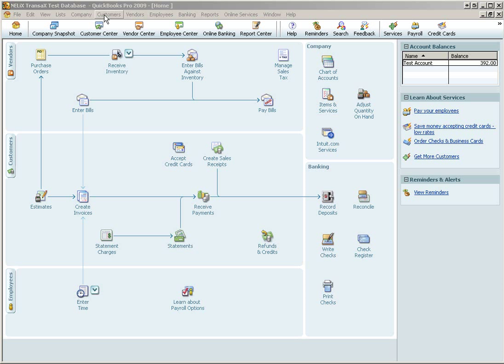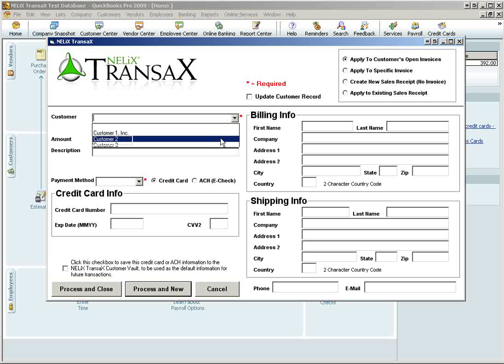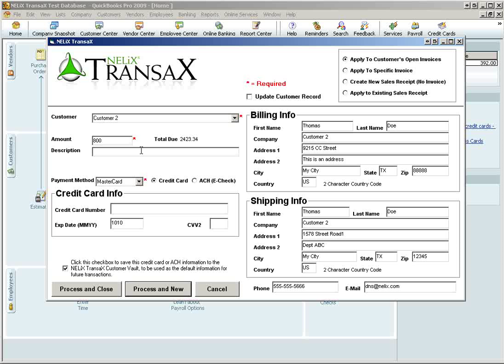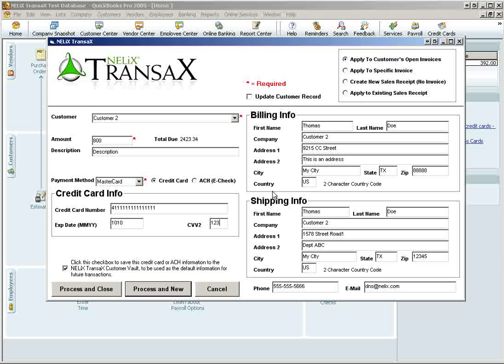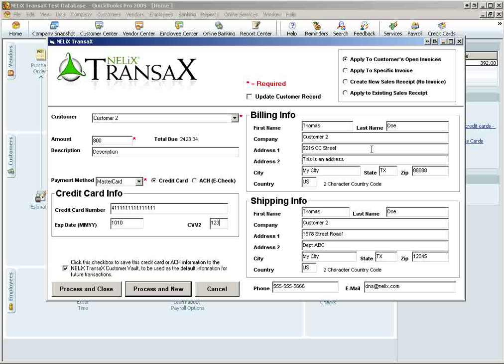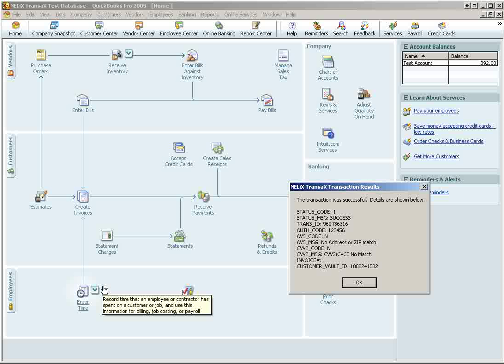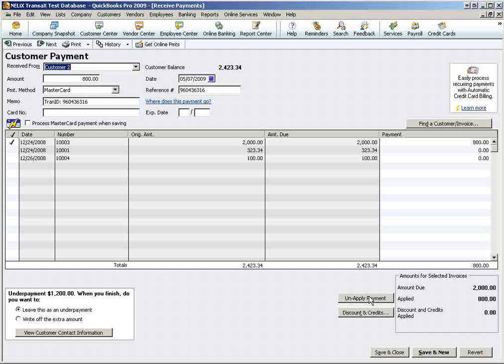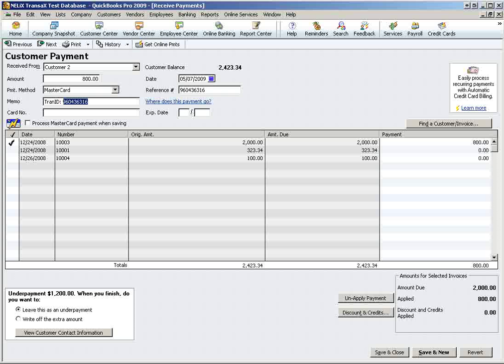NELiX TransaX QuickBooks Module - Process Credit Card/ACH Payments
How to Process Credit Card and ACH (E-check) Payments in QuickBooks using the NELiX TransaX QuickBooks Module. for more info.